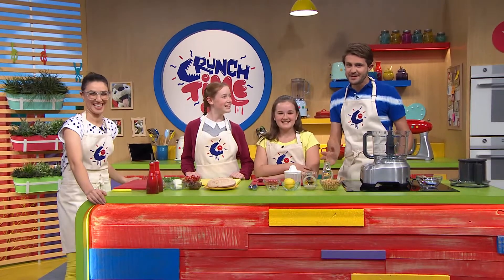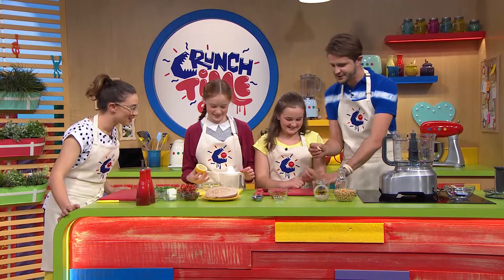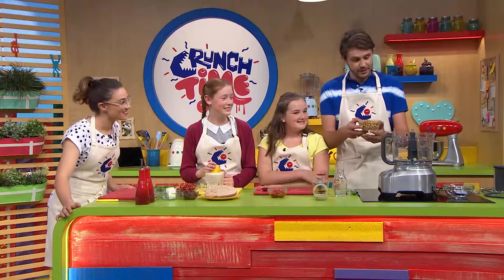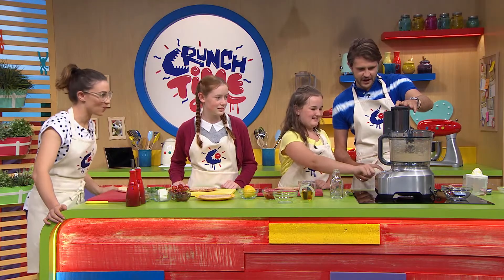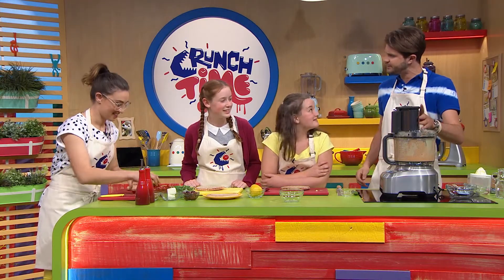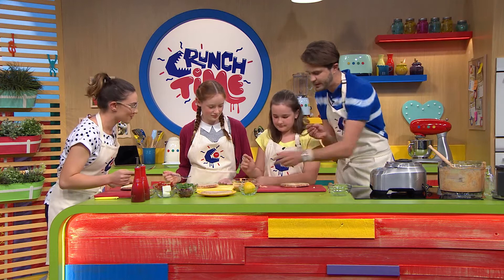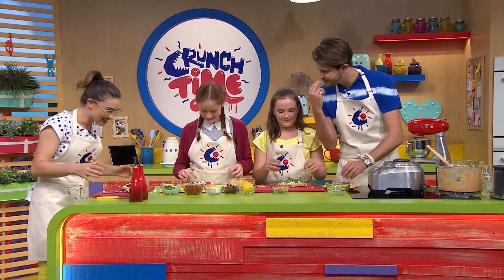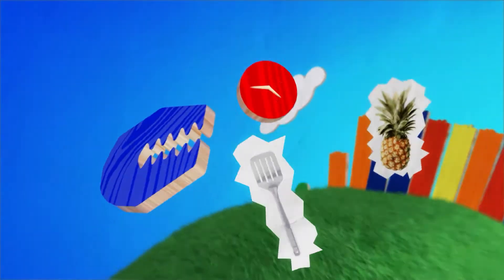Hummus pizza from Series 2 Episode 10